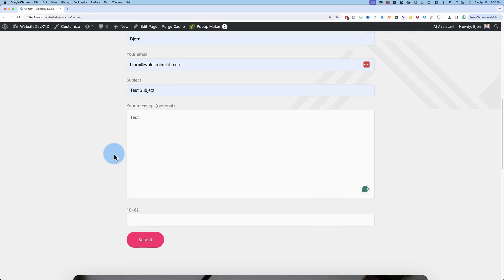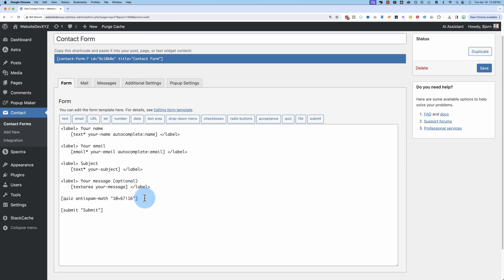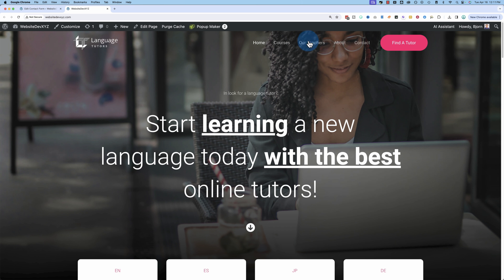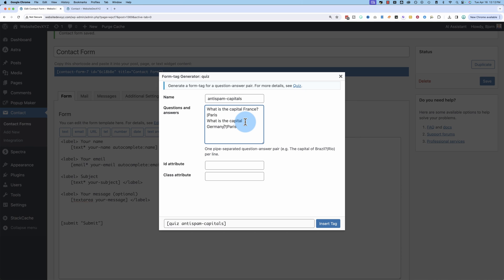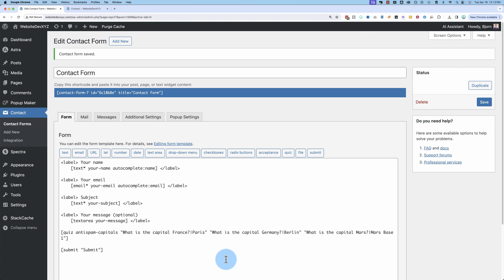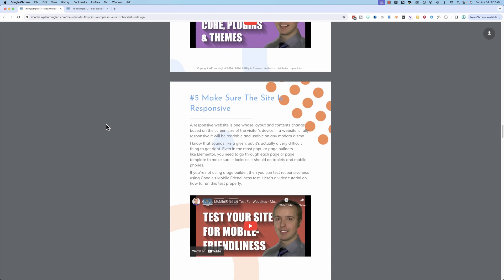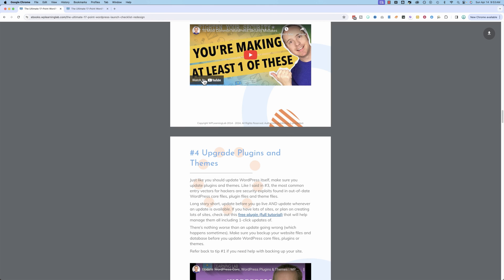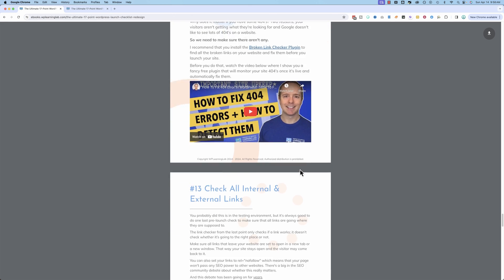[FIXED] Contact Form 7 spam quiz STOPS spam in under 2 minutes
The Contact form 7 spam quiz stops spam messages in their tracks. These quizzes are easy to set up and can be on any topic you want. You’ll learn how it all works in this video.